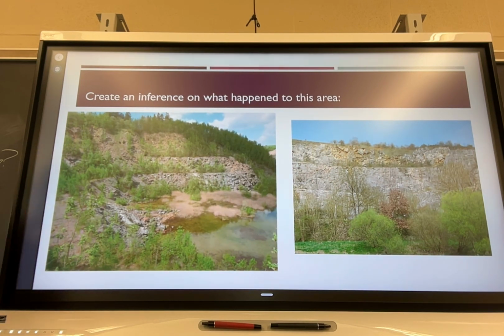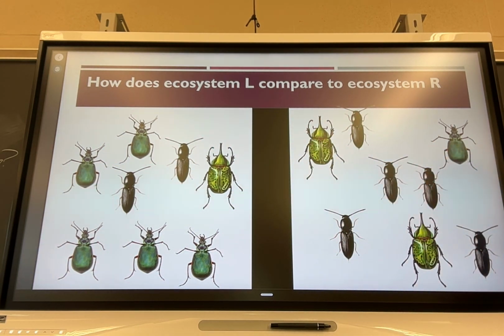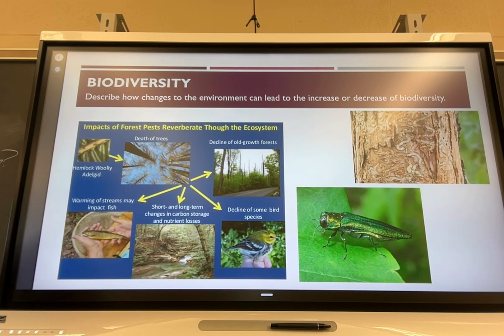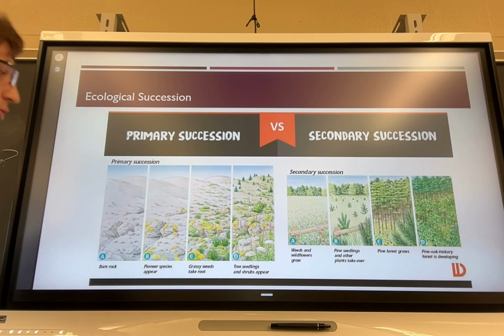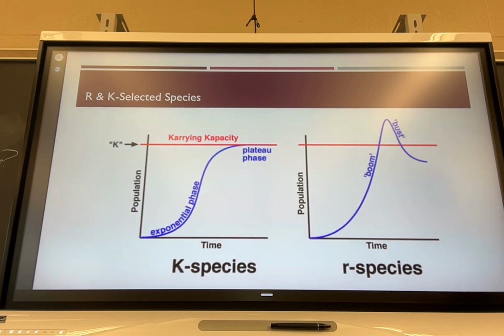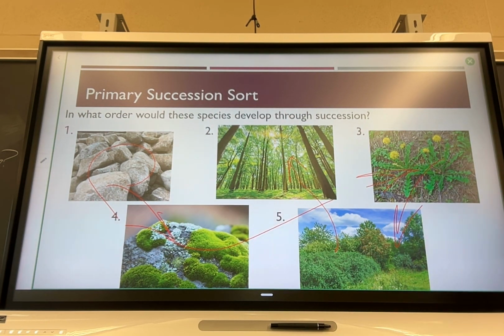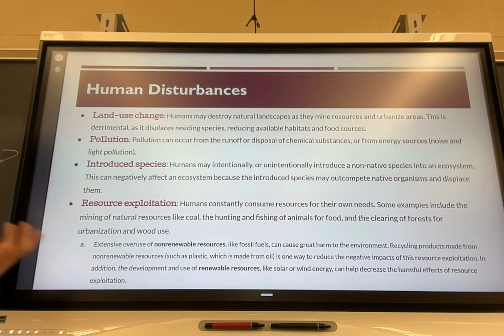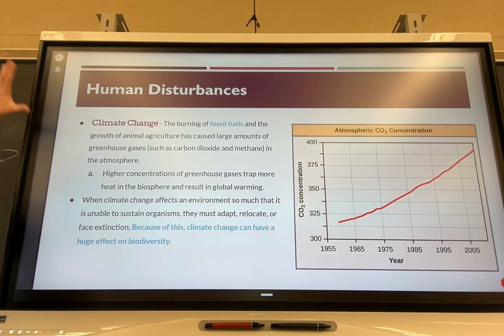Biodiversity and Succession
In this video, we will look at how we measure the variety of species in an ecosystem and how ecosystems can improve over time.